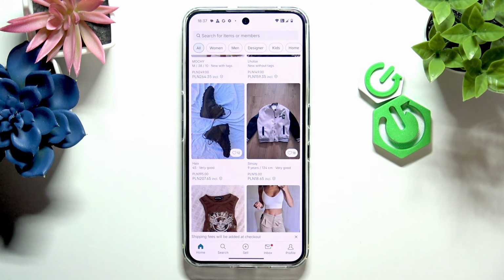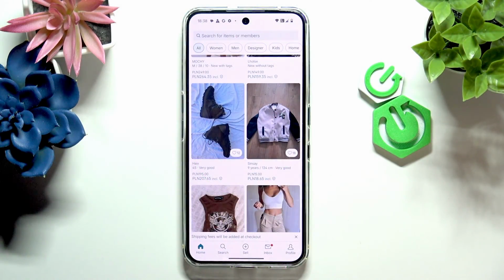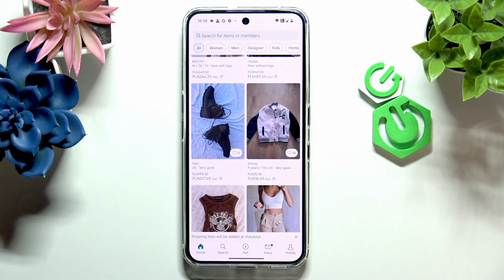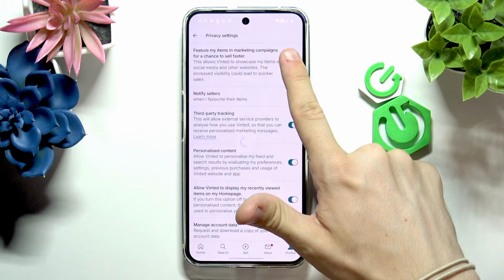Vinted App – How to Enable or Disable Featuring Your Products in Marketing Campaigns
If you want to control whether your products are featured in Vinted marketing campaigns, this video will show you exactly how to enable or disable this option in the Vinted app. Featuring your items in Vinted’s marketing campaigns can increase their visibility on social media and other websites, potentially leading to faster sales. However, you may want to turn this feature on or off depending on your preferences. In this step-by-step guide, we’ll walk you through the process using the latest Vinted app in 2025, so you can easily manage your privacy and marketing settings for your listings.

How to enable featuring your products in marketing campaigns on Vinted app?
How to disable Vinted marketing campaign feature for my items?
Where is the option to manage product marketing visibility in Vinted app?

0:00 Introduction
0:08 What is featuring your products in Vinted marketing campaigns?
0:19 Benefits and considerations
0:32 How to access the setting in Vinted app
0:44 Step-by-step: Enable or disable featuring your items
0:55 Final tips and outro